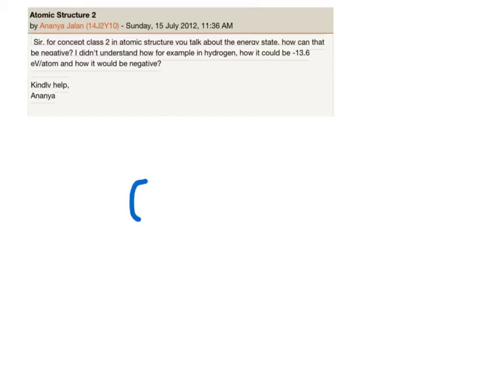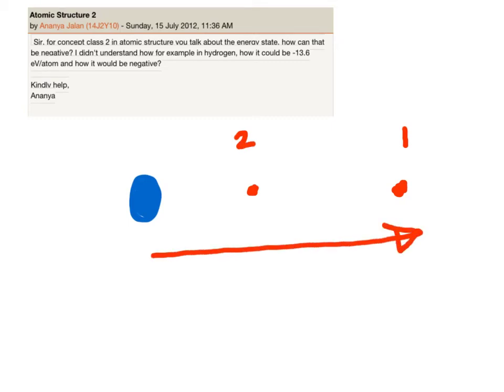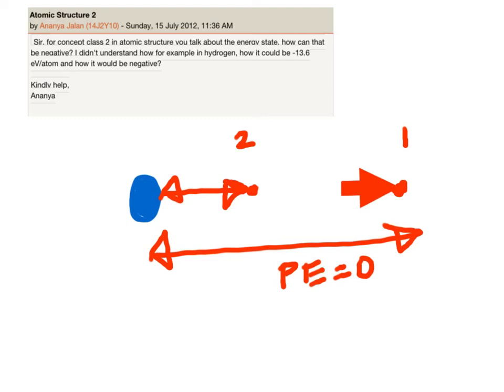Atomic Structure: Why are Electron Energies Negative: Free IIT Coaching Video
This questions was on the topic Atomic Structure and addresses why electron energies in the rutherford model are negative.